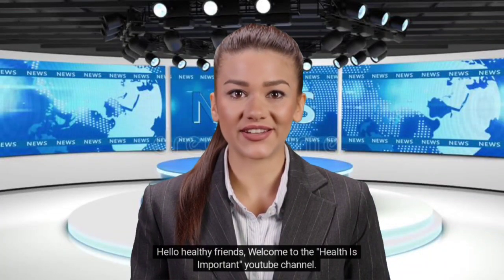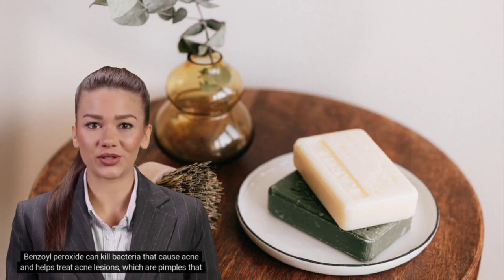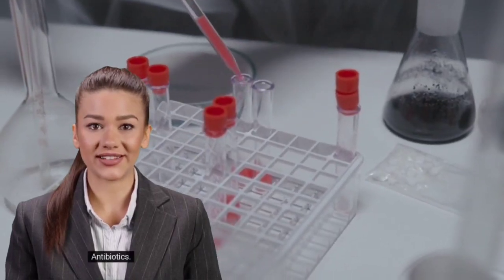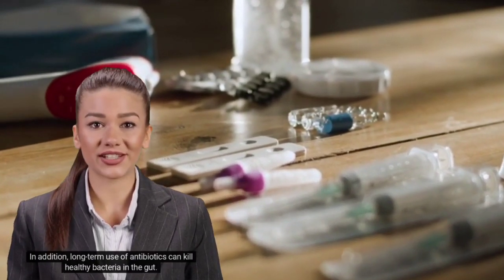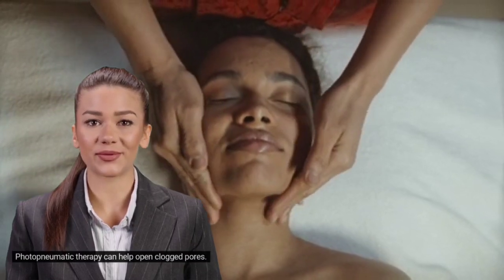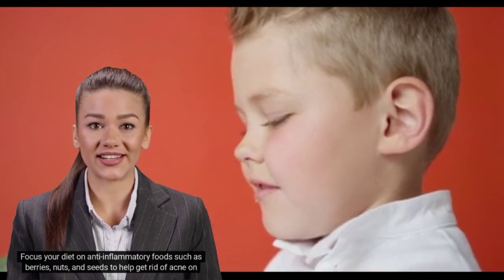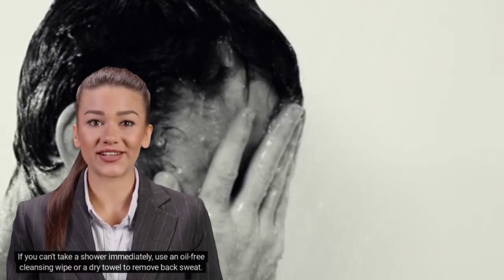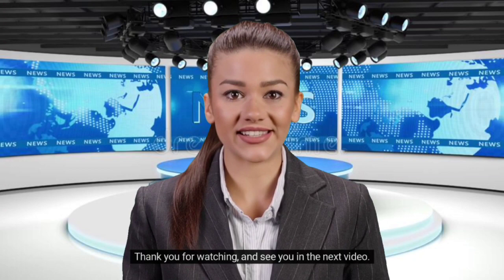Cause Of Back Acne And How To Cure Acne On Back / Bestie Health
Cause Of Back Acne And How To Cure Acne On Back / How To Get Rid On Back Acne / Bestie Health

Hallo Bestie Health, Welcome to the Health Is Important Youtube Channel.
Well, in this video, we will discuss about cause of back acne, How to cure acne on back and how to get rid of acne scars on back.
so after you watch this video you can find out how to effectively get rid of acne on your back fast.

effective way to get rid of acne on the back, How to get rid of acne on the back, how to cure acne on back, Cause of back acne, how to get rid of acne scars on back.